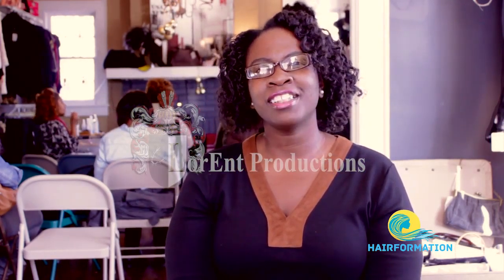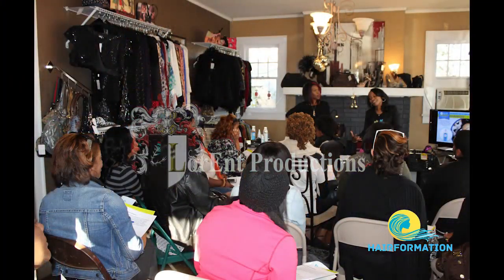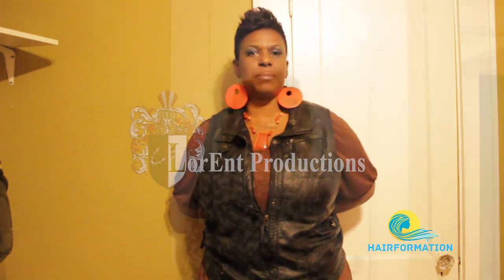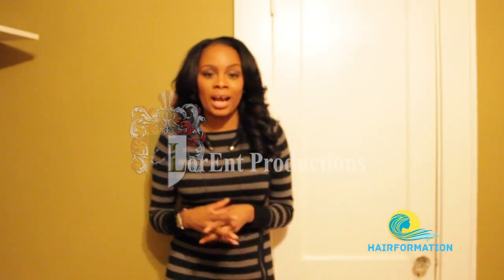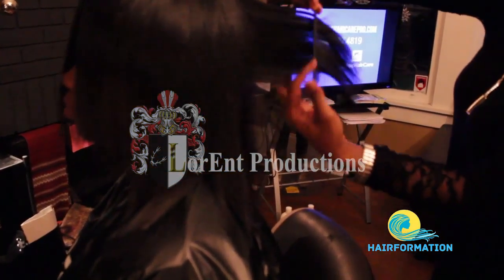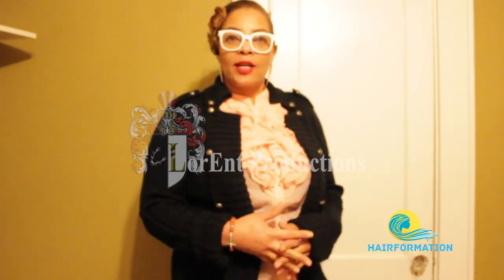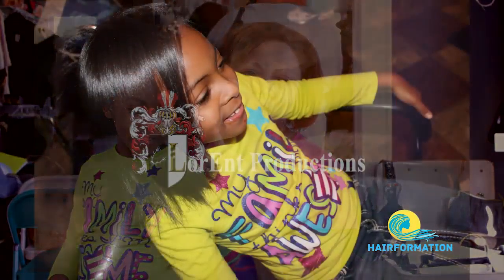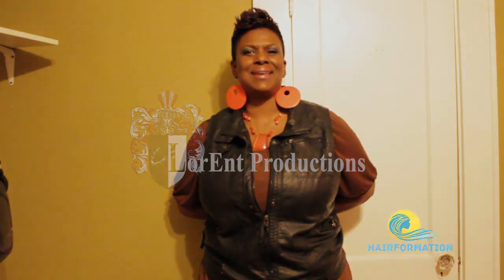Hair Formation Basic Hair Care Interviews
Video shot by Veronica Pearson of Dammi, Inc. Video was edited for a hair care seminar on Natural Hair care products